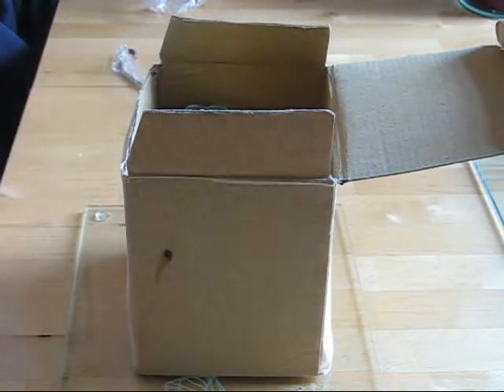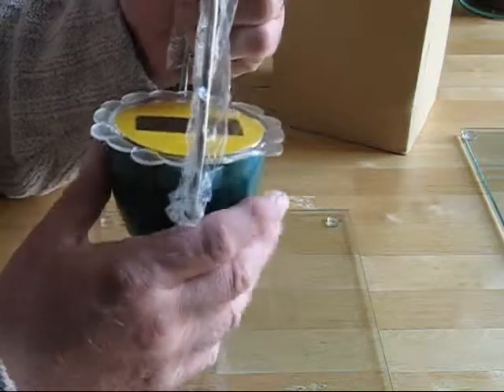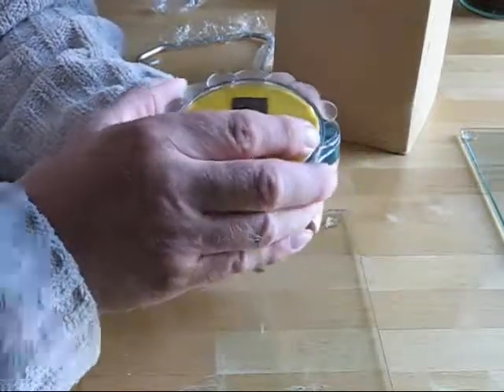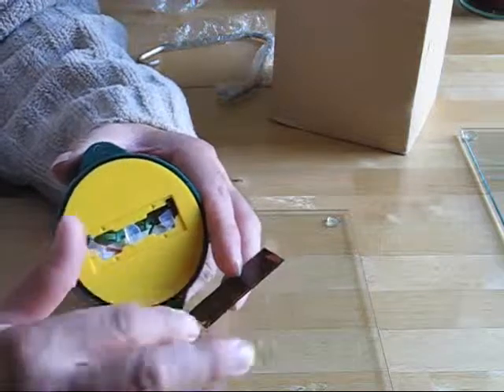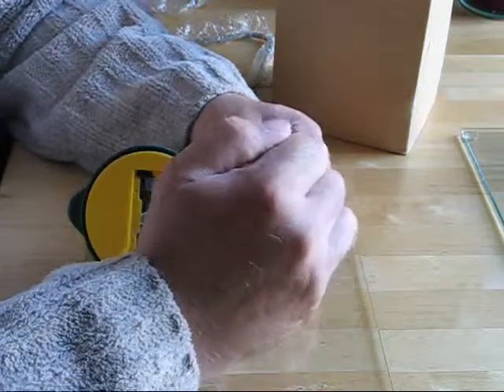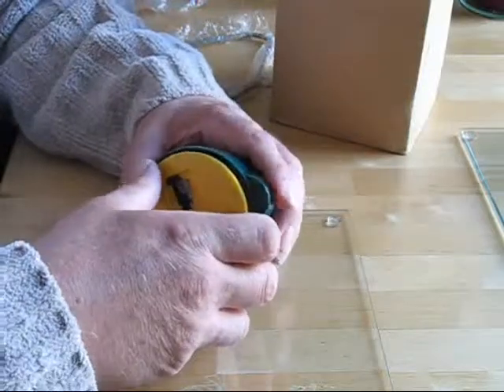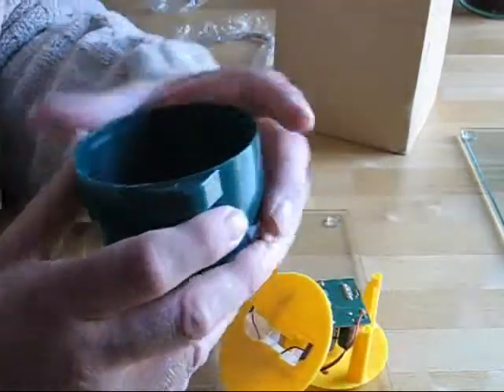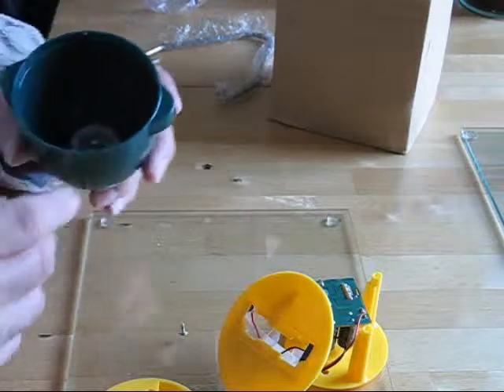Solar Hanging Basket Rotator Mini-Teardown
A look inside this damaged unit. It consists of a motor and gearbox, the motor is controlled electronically by a timer that energises it for a short time every few minutes. The power for the motor comes from a small solar cell that charges 2 x 2200uF capacitors.